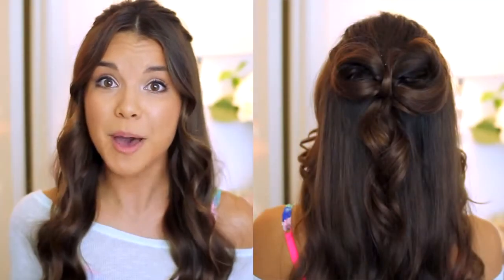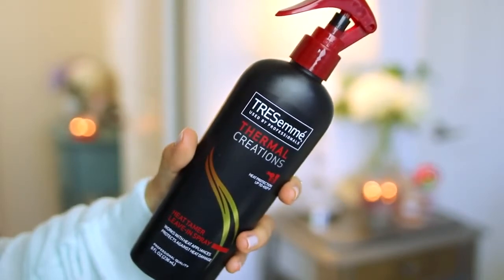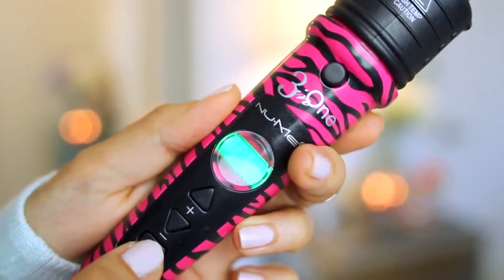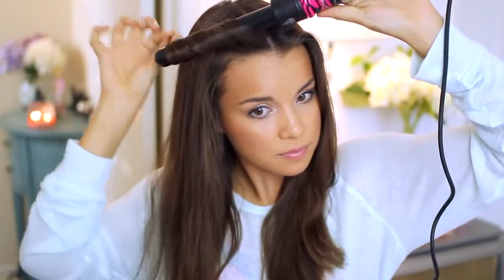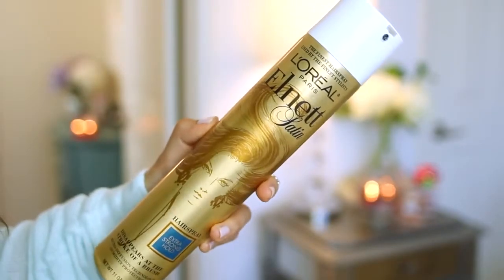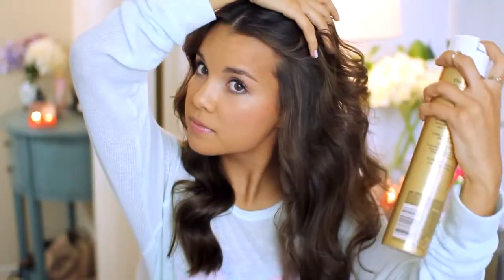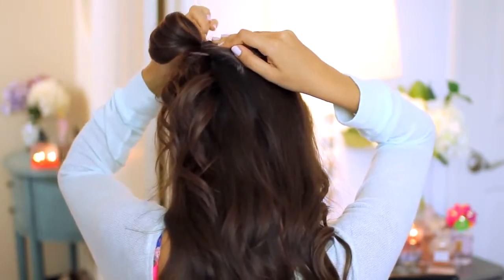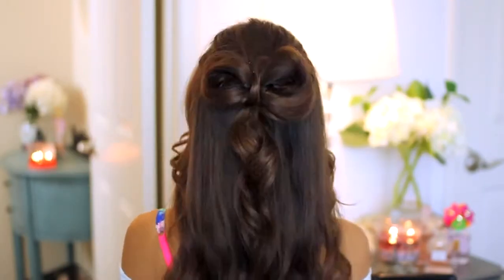Quick and Easy Loose Curls + Cute Hair Bow! missglamorazzi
Awesome back-to-school discounts! Woo hoo! :)
-Use glamhair60 for $120 off any NuMe Styling Set (Titan 3, Curl Jam, Tri-Fect or Lustrum)

-Curl Jam Set, 32mm barrel:
-Classic 25mm Wand

We did something TOTALLY different on this weeks episode of Make Me Over!
Watch it here:

You can leave as many comments as youd like. Ill then choose one winner at random. This is my thank you to YOU for taking the time to watch my video and read this!

-NuMe Curl Jam 25mm barrel

-LOreal Elnett Hairspray

-Hair tie and bobby pins

OTHER PLACES TO FIND ME:

Theres something good in every day! See what makes me happy on Instagram!

WHAT IM WEARING IN THIS VIDEO:

Makeup
-MUFE Mat Velvet + Foundation in 35
-MAC Eyeshadow in All That Glitters
-Urban Decay 24/7 Eyeliner in Corrupt
-Maybelline The Falsies Flared Mascara (Waterproof)
-Clinique Bottom Lash Mascara
-YSL Rouge Volupte Shine in 15
-Jouer Pearl Lip Enhancer in Peach

Top
-from Victorias Secret

Nails
-Essie Minimalistic

 were either sent to me for consideration or as gifts from friends. I purchased everything else myself! :)